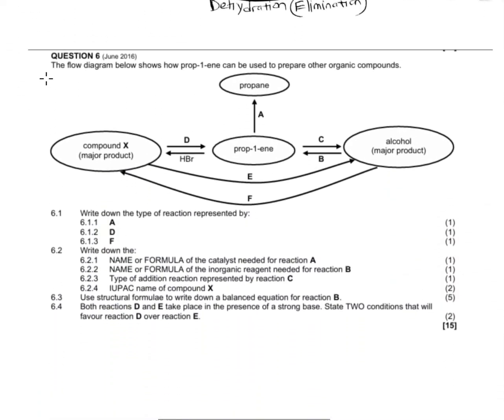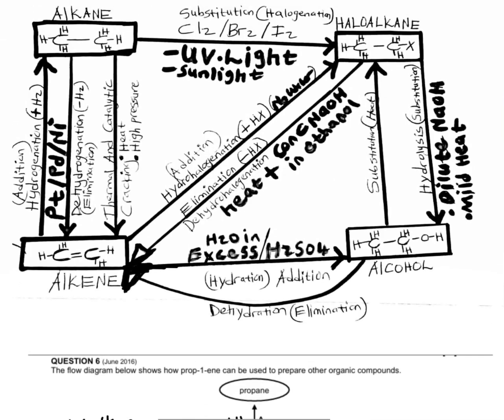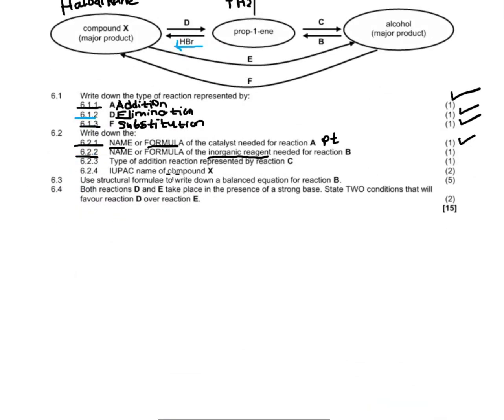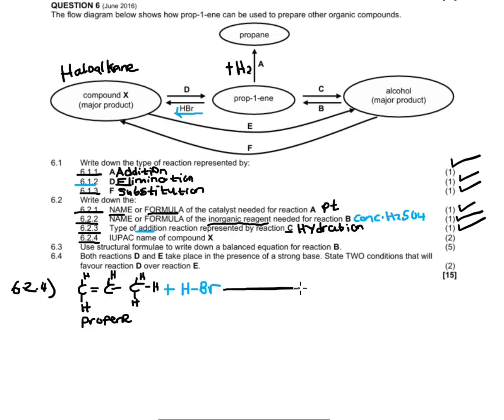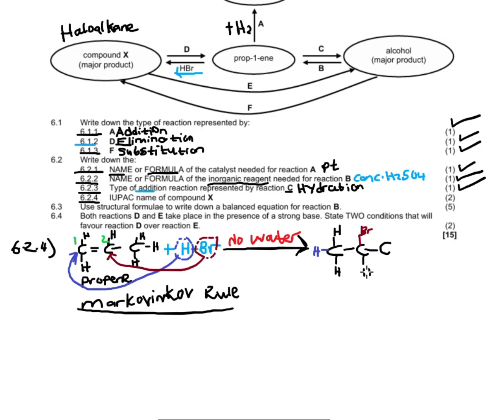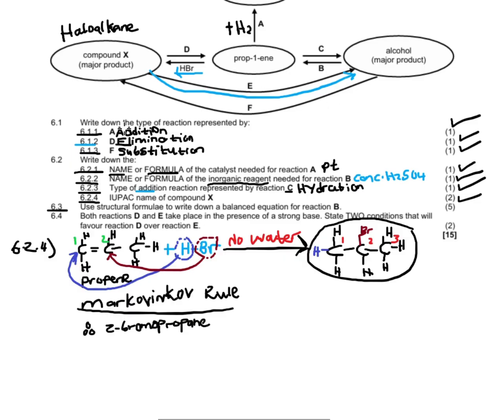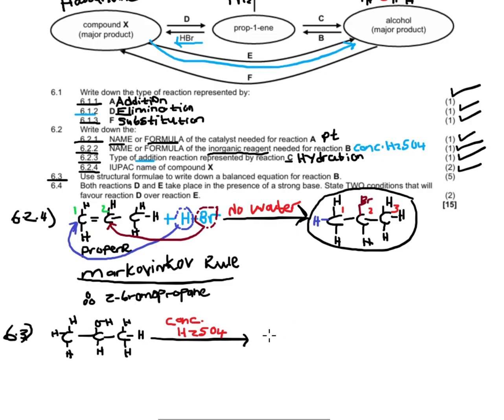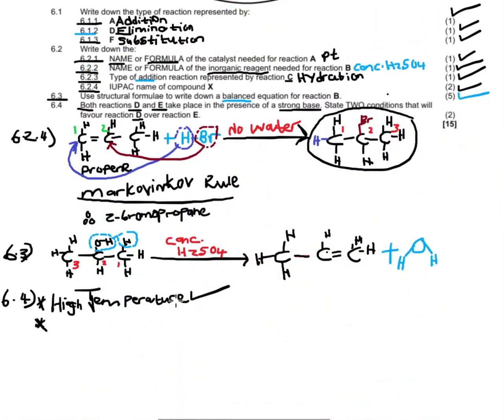Grade 12 Exam Practice 3,Organic Reactions.Addition,Substitution&Elimination (SSS SUE USA)June 2016🤓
In this video i'm going to discuss with you the 2016 JUNE exam NSC ORGANIC REACTIONS section.THR🔬 DIVE INTO ORGANIC CHEMISTRY! 🌟Are you struggling to grasp complex organic reactions and mechanisms? 🤔 Look no further! This comprehensive video series covers everything you need to know for Grade 12 Organic Chemistry.🔍 What you'll learn:Reaction types (substitution, addition, elimination, etc.)Mechanisms (SN1, SN2, E1, E2, etc.)Stereochemistry and regiochemistryReaction conditions and reagentsTips and tricks for mastering organic chemistry📚 Perfect for:Grade 12 students preparing for examsStudents needing a solid foundation in organic chemistryAnyone looking to refresh their knowledge👨‍🏫 Join us as we break down complex concepts into easy-to-understand lessons. 💪 OrganicChemistry Grade12 ChemistryMadeEasy ExamPrepOUGH using the most powerful summary that will make everything easier!.